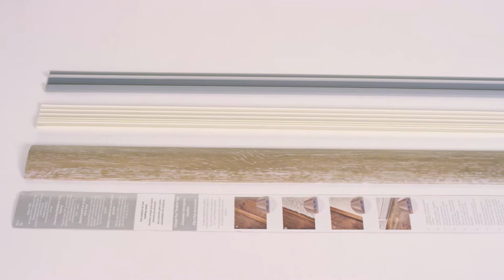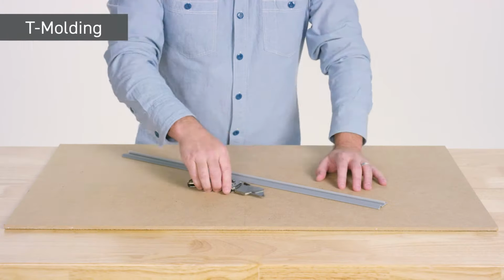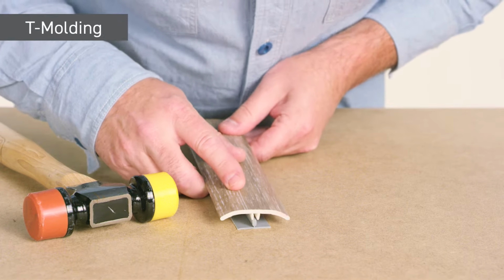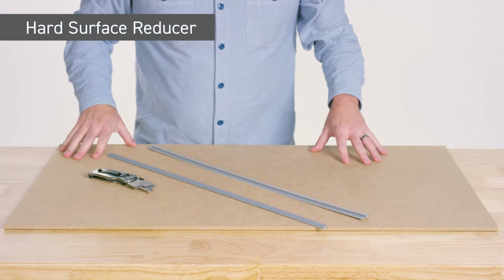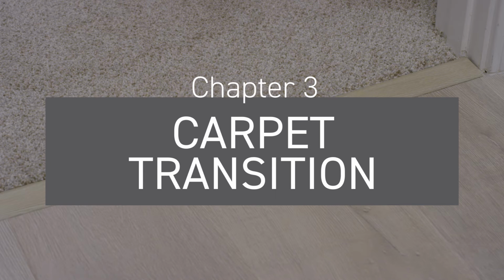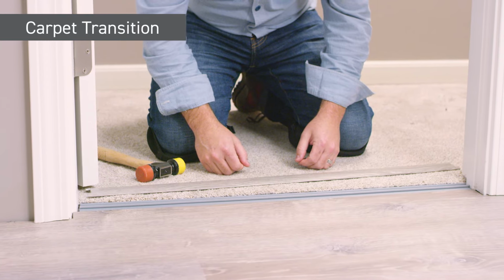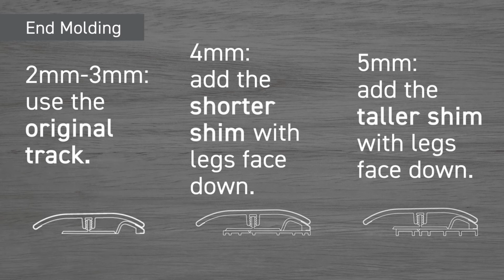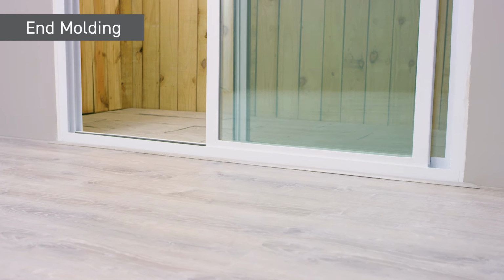How to Install Performance Accessories Vinyl 4-in-1 Molding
Learn how to install Performance Accessories 4-in-1 Molding for Luxury Vinyl floors.
It can be installed as a T-Molding, Hard Surface Reducer, Carpet Transition, or End Molding.

0:00 Introduction
1:21 T-Molding
3:35 Hard Surface Reducer
6:17 Carpet Transition
8:44 End Molding